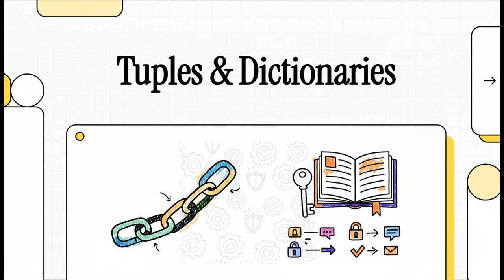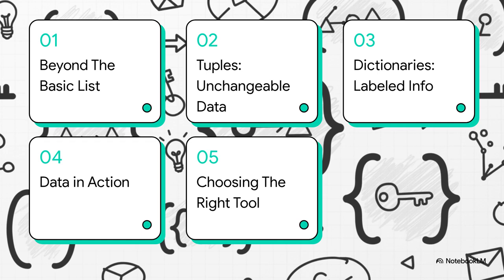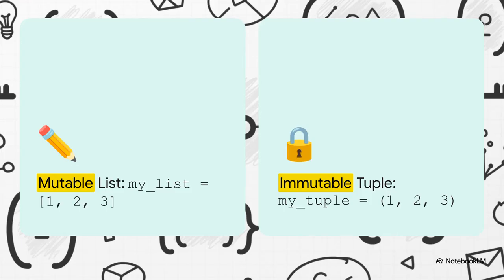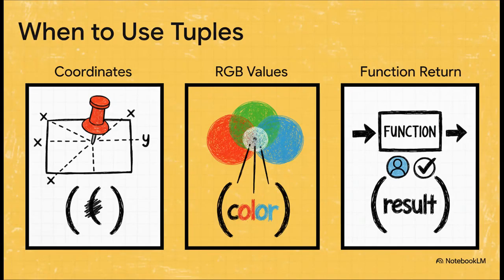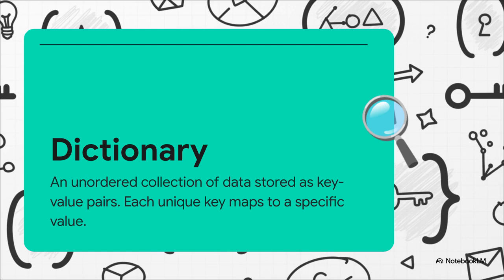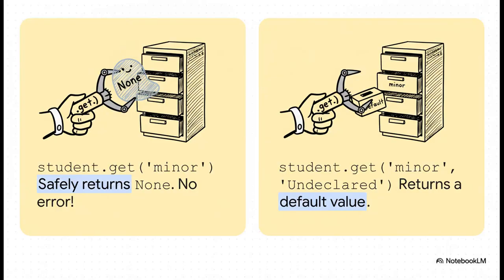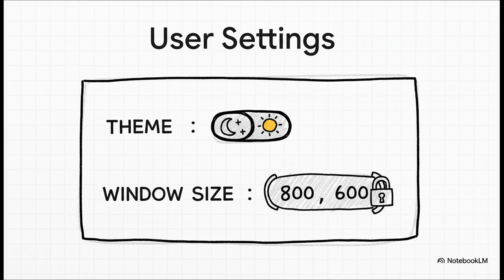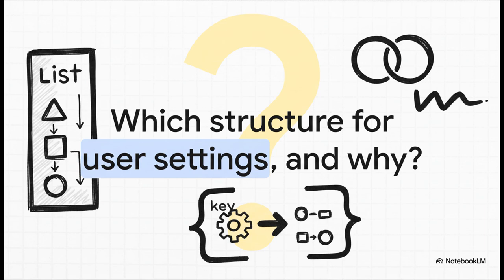Python for Beginners - Lesson 10: Tuples & Dictionaries (The Right Tool for the Job)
It's time to expand your Python toolkit! In Lesson 10 of our Python for Beginners course, we move beyond lists to master two more essential data structures: **Tuples** and **Dictionaries**.

Learn why Tuples are the perfect tool for data that should never change (immutability), and discover how Dictionaries allow you to store and retrieve information using meaningful labels (key-value pairs) instead of numeric indexes. We'll cover everything from creation and access to essential methods for each. Featuring a clear comparison guide and a real-world case study on storing application settings, this lesson will teach you how to choose the right tool for any job.

🎓 **Get the Full Course & Become a Certified Python Developer!** 🎓

Unlock the complete learning experience on the TeachSmart AI Academy app. Don't just store data, **choose the right structure**!

✅ **Interactive Coding Exercises:** Build the RGB Colour Tuple and Student Grades Dictionary from the lesson activities.
✅ **Downloadable Slide Decks:** Get all 15 pages of the beautiful slides, including the "List vs. Tuple vs. Dictionary" comparison chart.
✅ **Quizzes & Assessments:** Test your knowledge of immutability, key-value pairs, and when to use each data structure.
✅ **24/7 AI Tutor:** Getting a `KeyError`? Our AI Tutor is here to help you master dictionary access.
✅ **Certificate of Completion:** Add a Python certification to your resume!

🕒 **Timestamps:**

00:00 - Introduction: Expanding Your Data Structure Toolkit
00:55 - Tuples: The Immutable Sequence
02:00 - Why Use Tuples? The Power of Immutability (Safety & Performance)
03:15 - Accessing Tuple Elements (Indexing, Slicing, Unpacking)
04:20 - The `TypeError`: What Happens When You Try to Change a Tuple
05:10 - Dictionaries: Labelled Storage (Key-Value Pairs)
06:20 - Creating and Accessing Dictionary Values
07:30 - Modifying Dictionaries (Adding, Updating, Removing)
08:45 - The Power Tools: Essential Dictionary Methods (`.keys()`, `.values()`, `.items()`)
10:00 - Iterating Through Dictionaries (Keys, Values, and Items)
11:15 - The Ultimate Guide: Choosing Between Lists, Tuples, and Dictionaries
12:45 - Case Study: Storing Application Settings (Combining Dictionaries & Tuples)
14:10 - Time to Get Your Hands Dirty: Two Practical Activities
15:00 - Activity 1: The RGB Colour Tuple
15:45 - Activity 2: The Student Grades Dictionary
16:30 - Your Complete Python Toolkit: Lesson 10 Summary